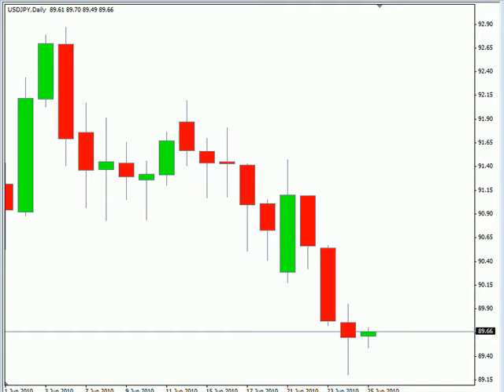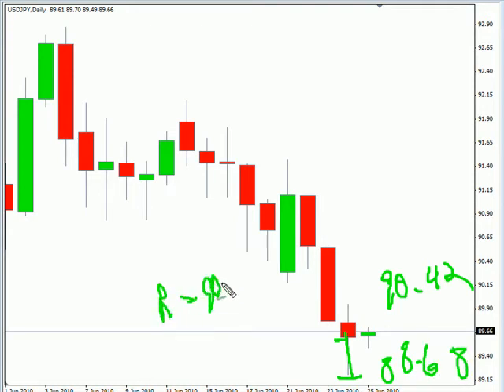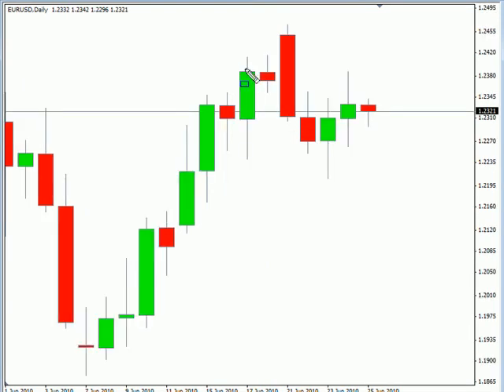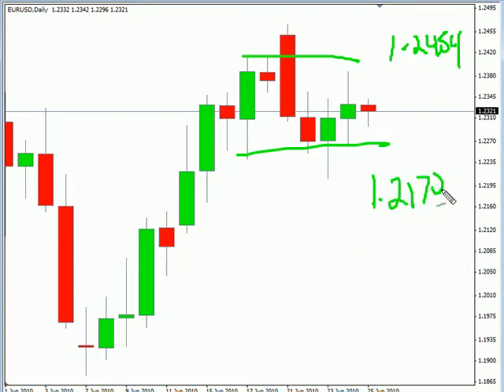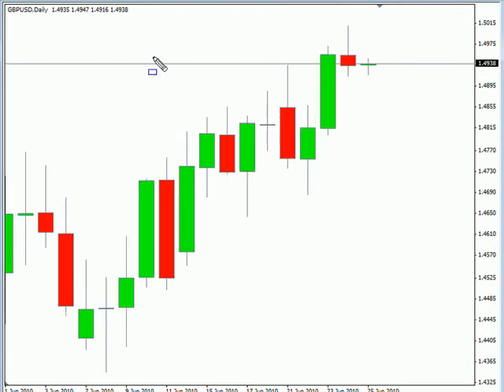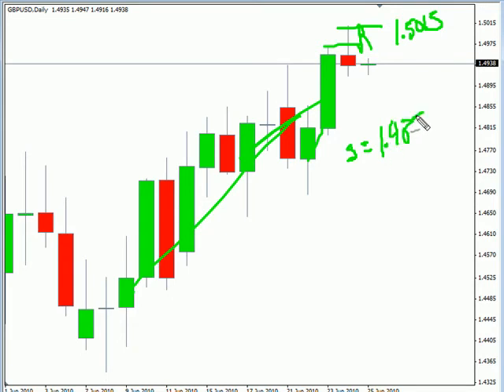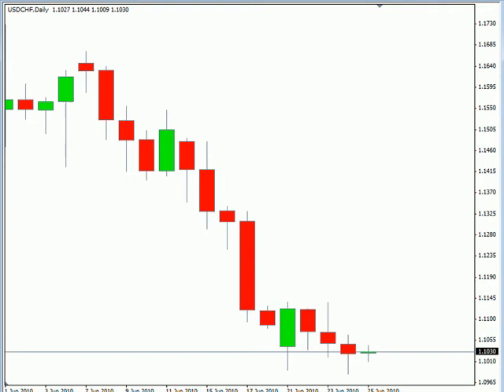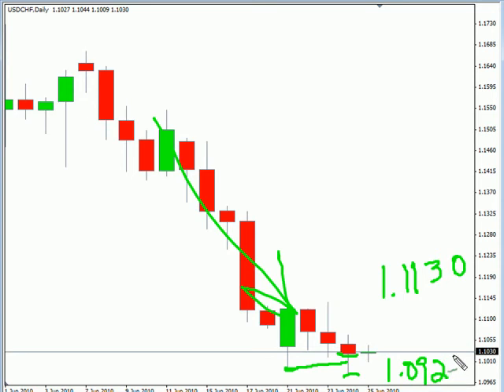Your trade for Friday...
In this video, I cover the trade we are taking tomorrow, on Friday. Take a look...